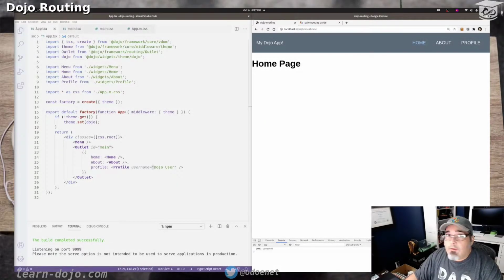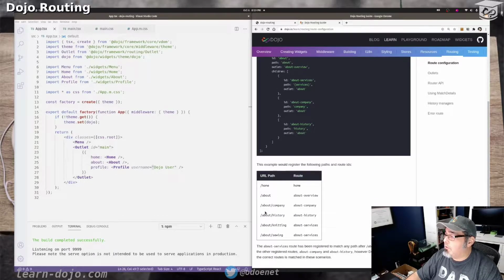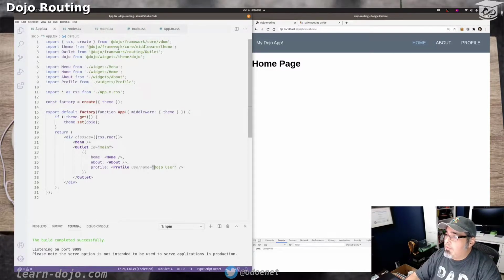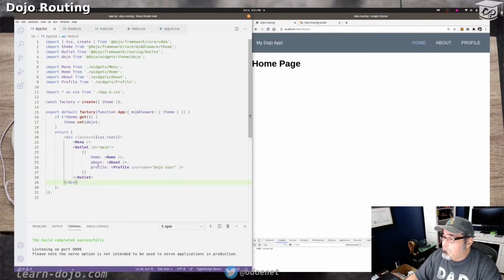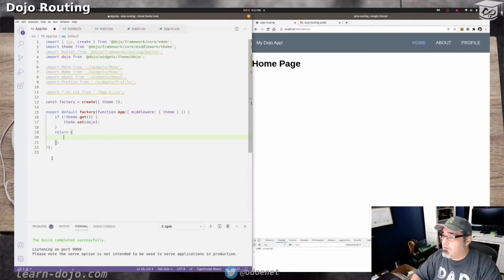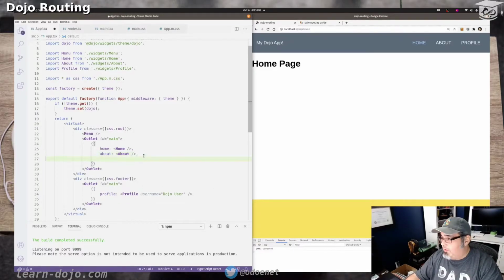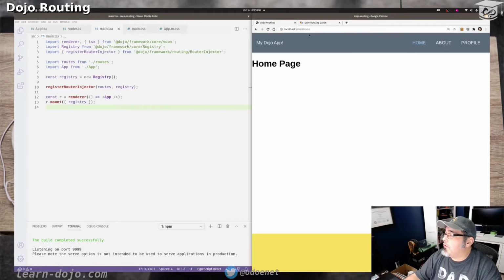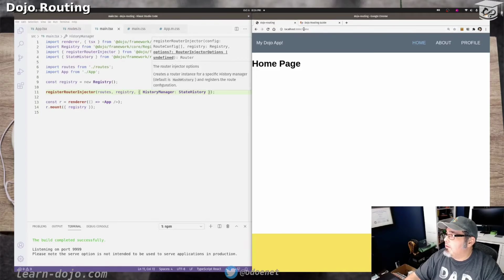Dojo Routing Intro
An introduction to Dojo routing!